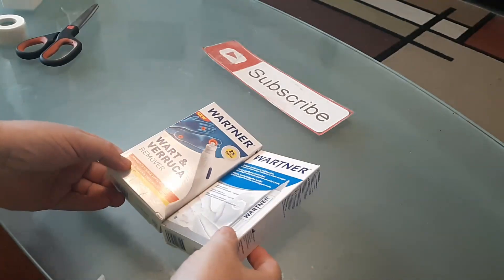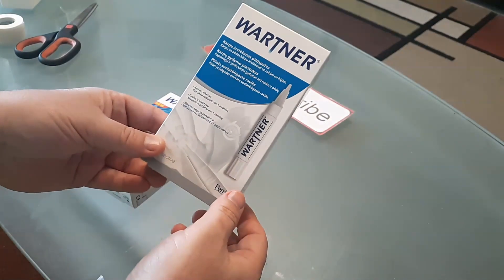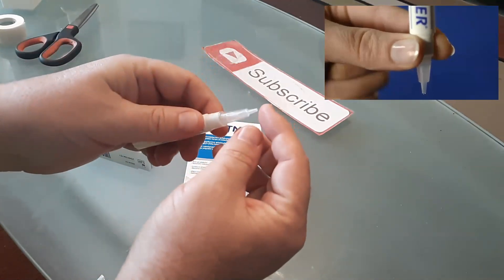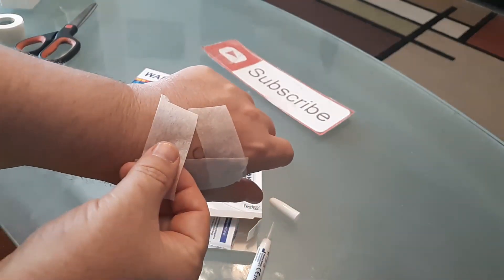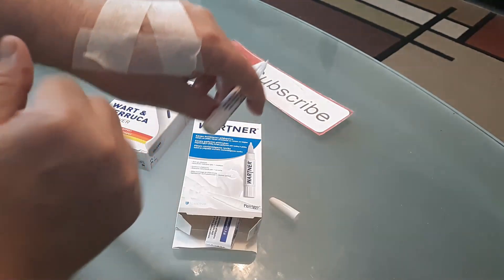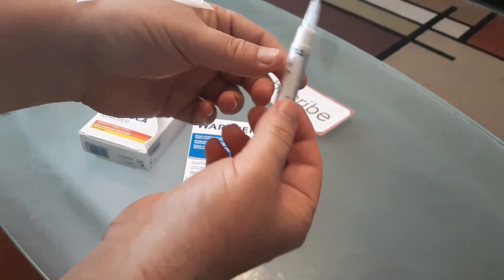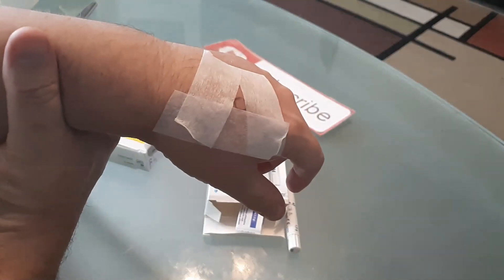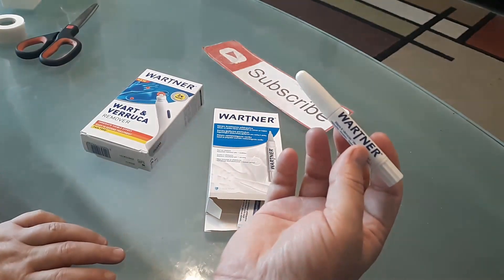WARTNER Wart Verruca PEN: Review & Instructions (How to Remove Warts Quickly Hands Feet TCA Product)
The Wartner Wart Pen is a medical device used for the treatment of common warts and plantar warts. While I can provide some general instructions, it's important to read and follow the specific instructions provided by the manufacturer that come with the product. Here are the general steps for using the Wartner Wart Pen:
Read the instructions: Carefully read the instruction leaflet provided with the Wartner Wart Pen. Familiarize yourself with the product, its proper usage, and any warnings or precautions.

Clean the affected area: Before applying the Wartner solution, wash and dry the area around the wart thoroughly. This helps remove any dirt, oils, or debris that may interfere with the treatment.

Assemble the pen: The Wartner Wart Pen typically consists of two parts—the pen and the applicator. Attach the applicator to the pen according to the manufacturer's instructions.

Prime the pen: Press and release the applicator tip gently against a clean tissue until the solution starts to flow. This primes the pen and prepares it for application.

Apply the solution: Carefully apply the Wartner solution directly to the wart using the applicator tip. Be cautious to only apply it to the wart itself and avoid contact with healthy skin. It's recommended to apply a single drop at a time, covering the entire wart.

Let it dry: Allow the solution to dry completely on the wart. This usually takes a few minutes.

Repeat the process: Depending on the instructions provided by the manufacturer, you may need to repeat the application process daily for a certain period. Follow the recommended treatment duration and frequency. Wartner Pen contains trichloroacetic acid.

Clean the pen: